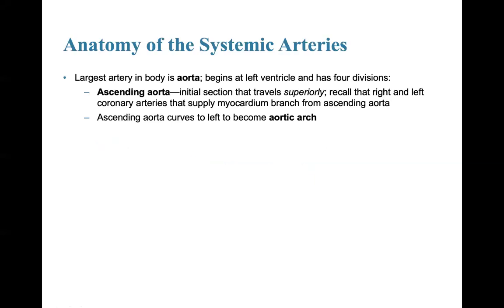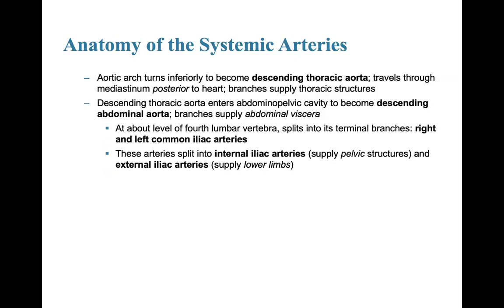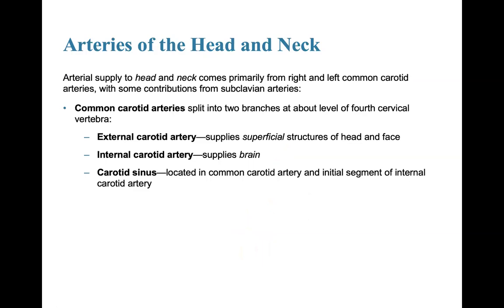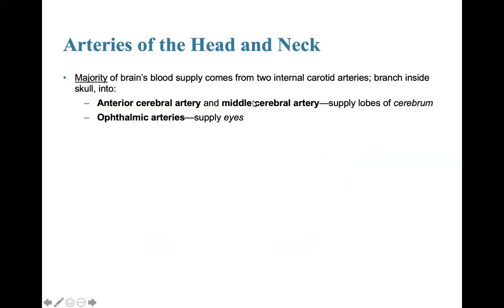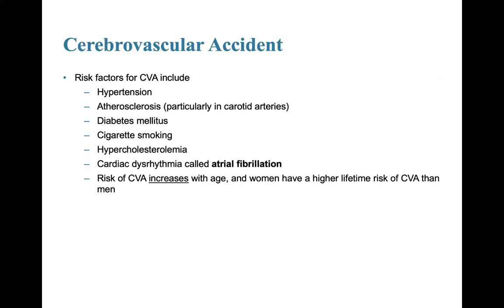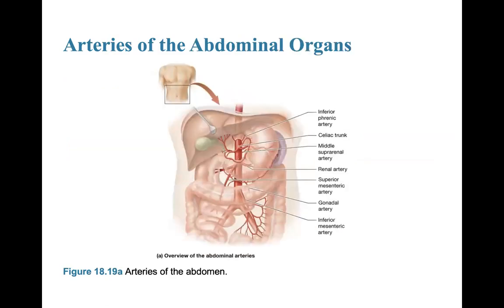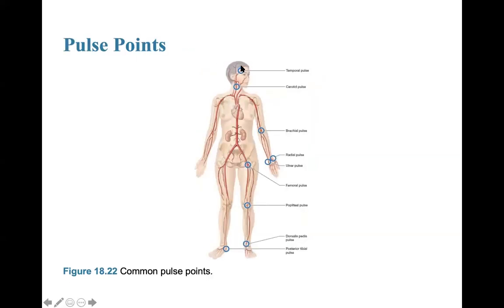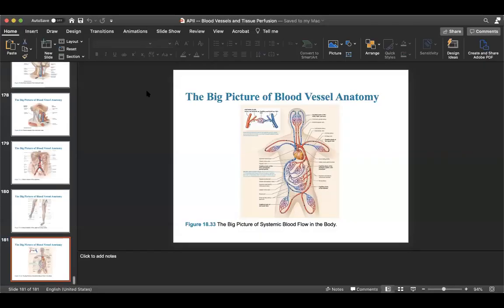APII -- Blood Vessels Part IV